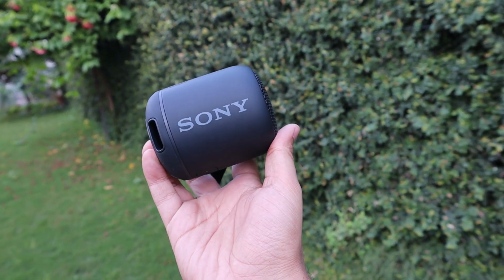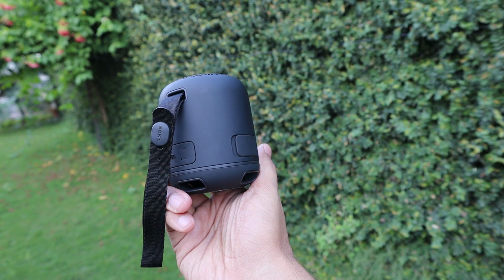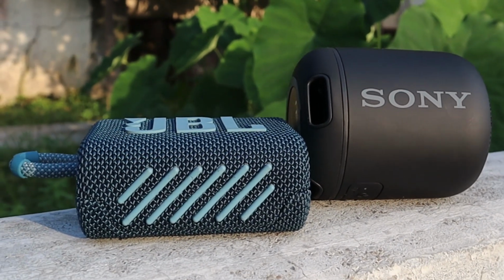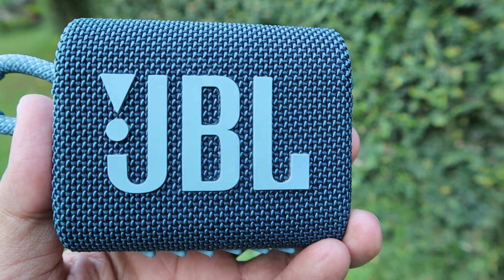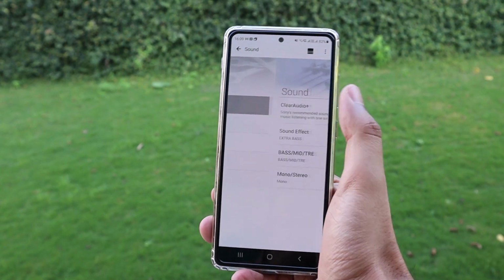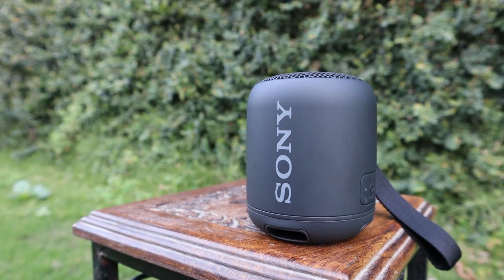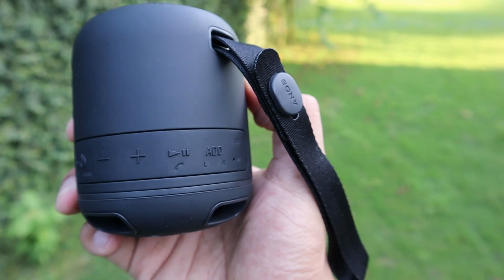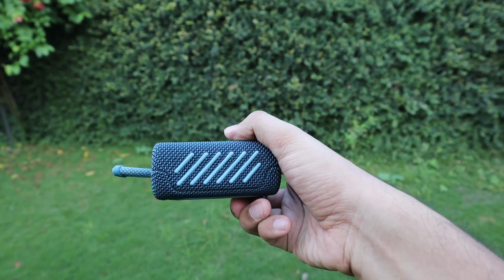JBL Go 3 vs Sony SRS-XB12 | Portable Bluetooth speakers compared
The JBL Go 3 and the Sony XB12 are two extremely popular small Bluetooth speakers in India. Both are also pretty rugged with water and dust resistance.

So, let's go ahead and see which one will suit your needs better, the Go 3 or the XB12.

Video chapters:
00:00 - Intro
00:33 - Design
01:25 - Audio Quality
03:55 - Battery Life
04:29 - Other Features
04:48 - Verdict